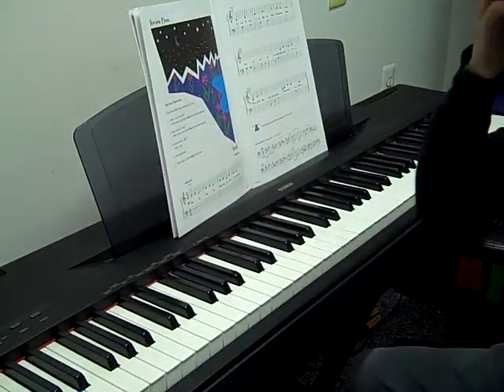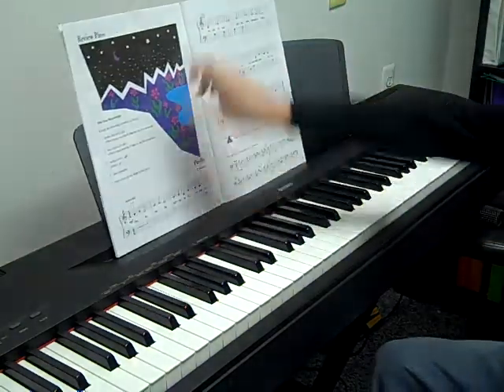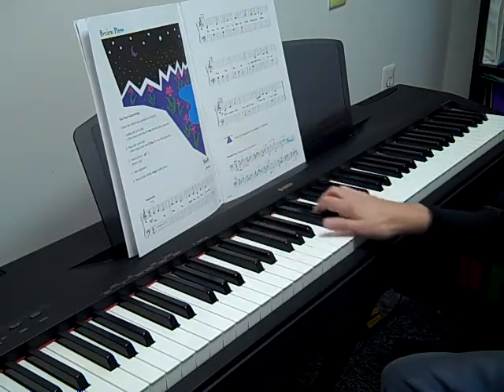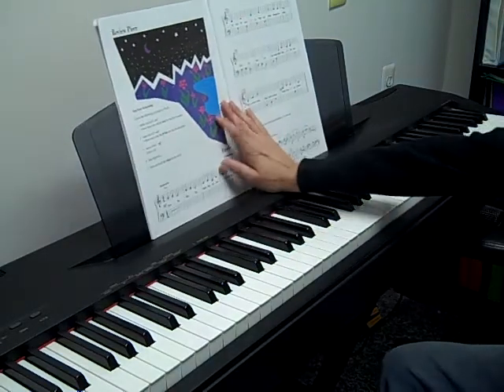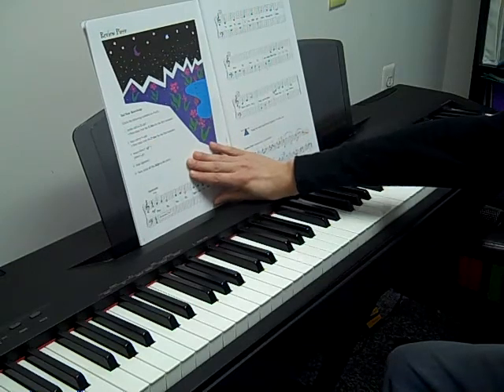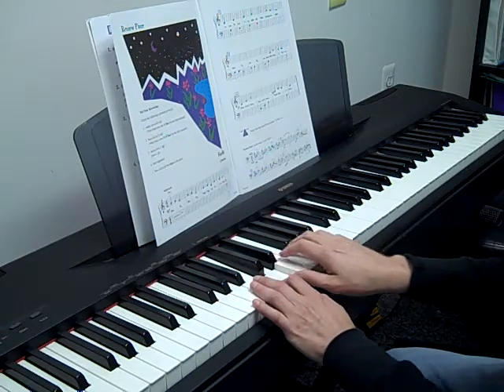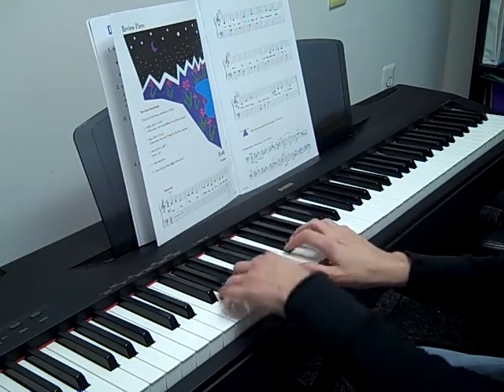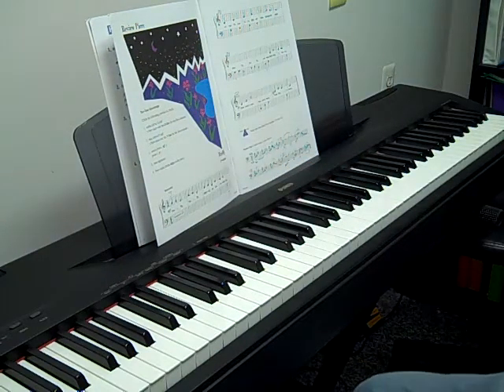Piano Tutorial - Firefly - Level 1 - (Lesson)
Notice the steps and skips.